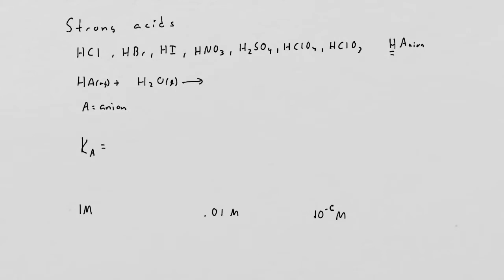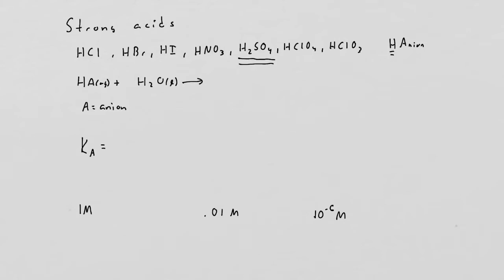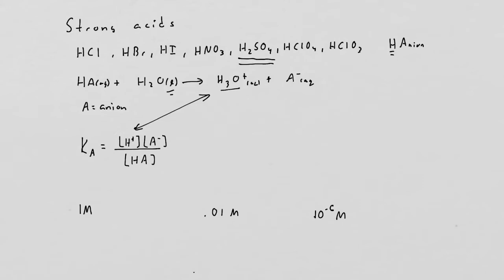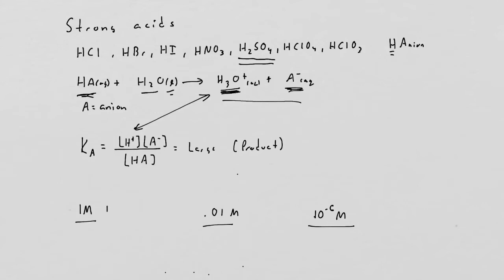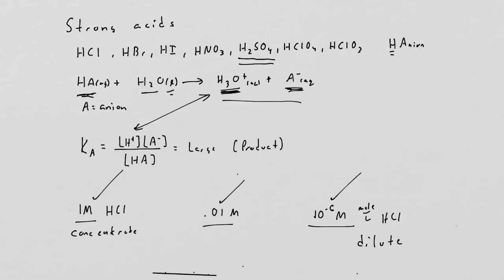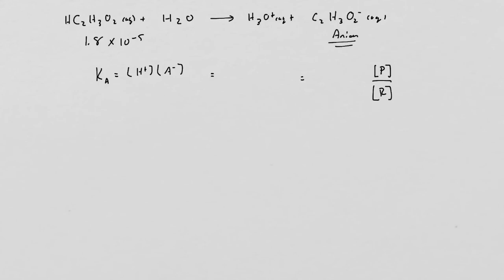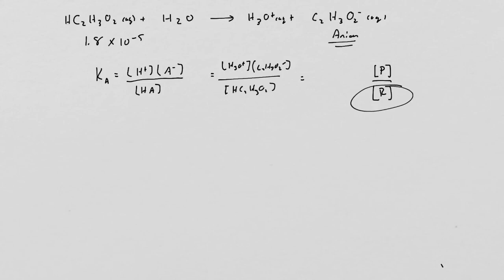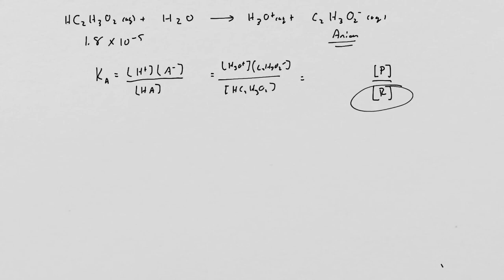Introduction to acids and bases AP chem Vittle dennis #1